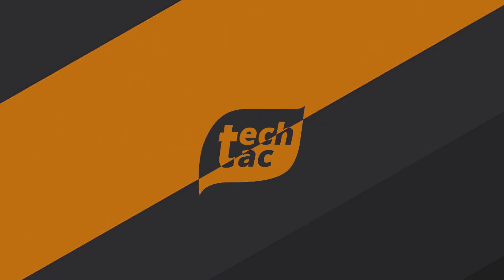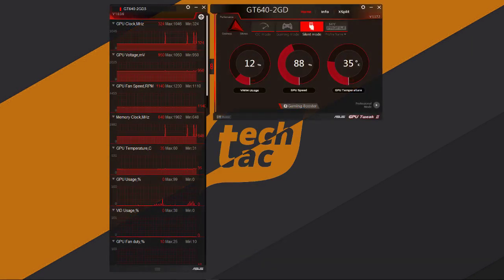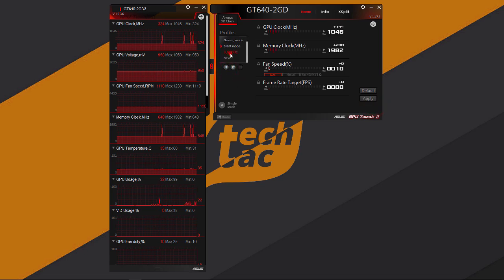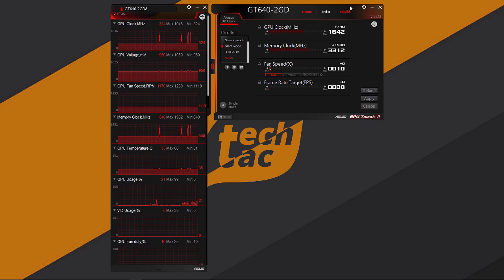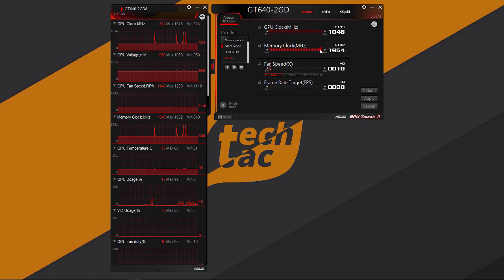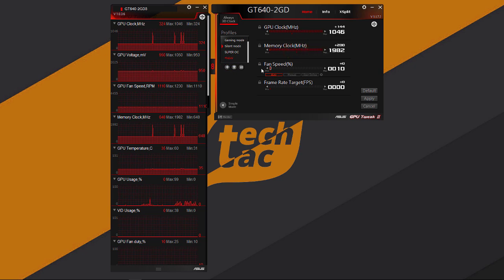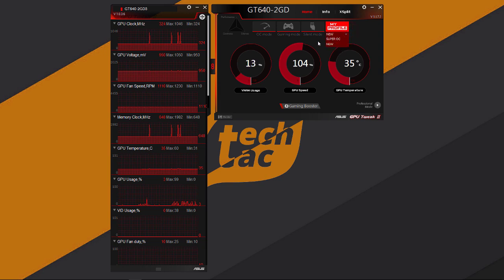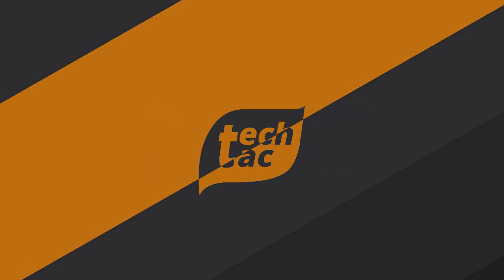How to Safely overclock any ASUS Graphic Card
Why risk losing your ASUS GPU by pushing the limit too far using unsupported software? Follow this tutorial.

GET MOST OF COMMERCIAL (PAID) SOFTWARE TOTALLY FREE (REAL)

Download and install FireFox Brave Browser and immediately receive a million Brave Tokens